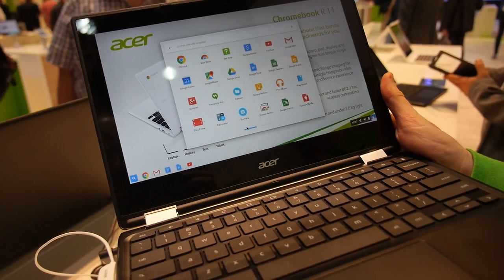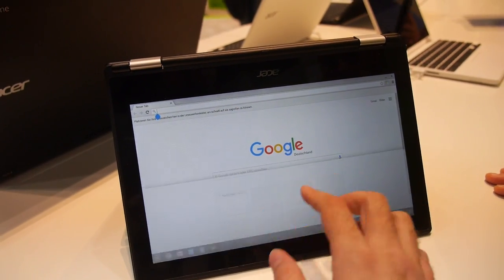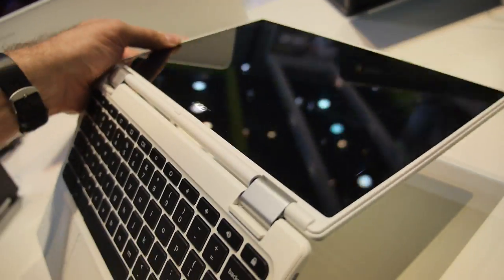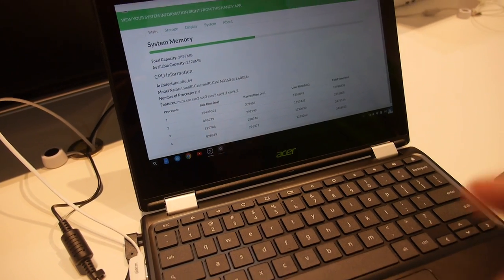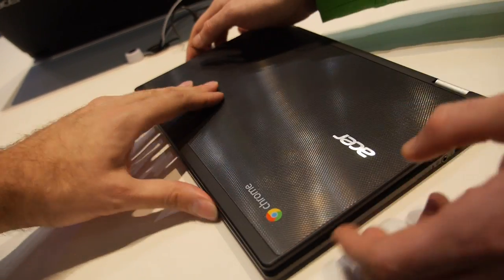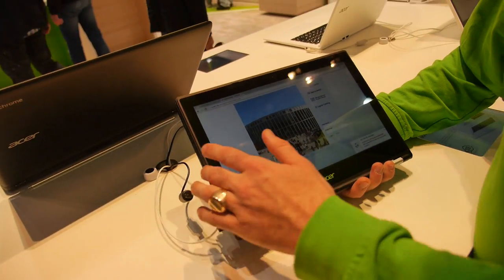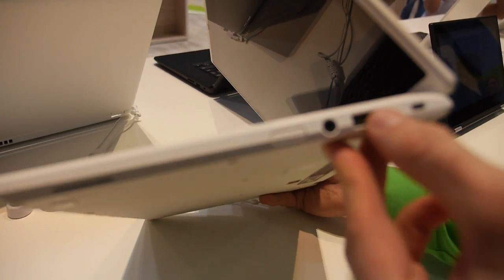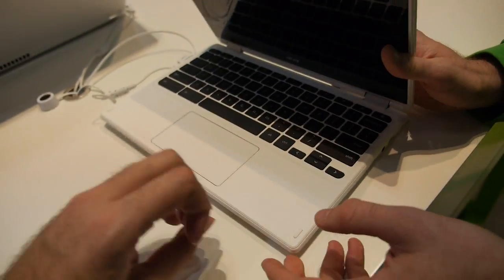ACER Chromebook R11 Flip Convertible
ACER Chromebook R11 is 360 degree Foldable notebook with 11.6’’inch Touch screen, comes with very nice slim and nice design, based on Quad Core Intel Celeron N3150 @1.6GHz, 4GB RAM, 32GB storage, retailer price at $299 coming soon in middle October.